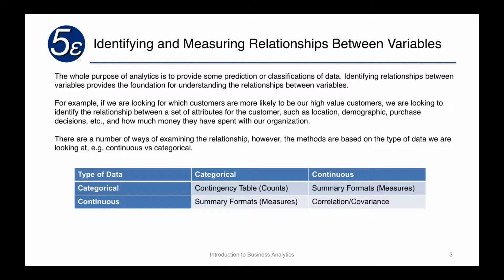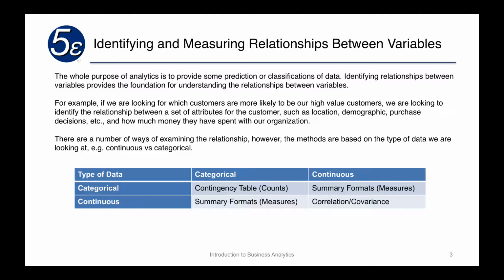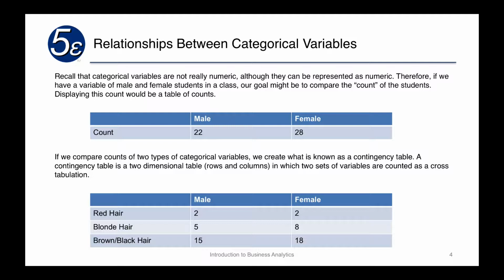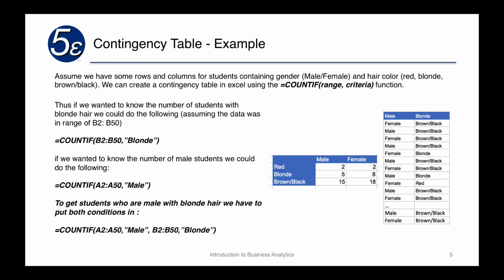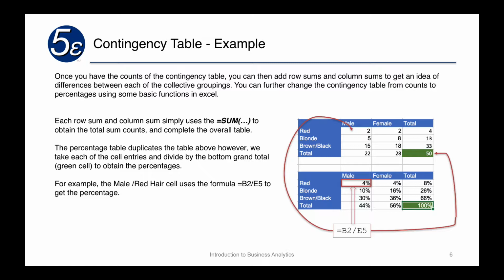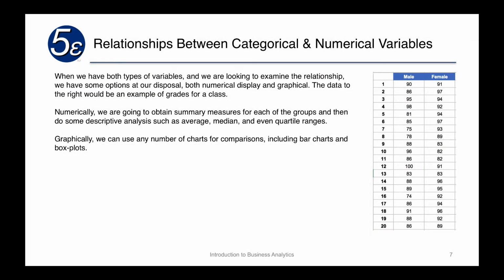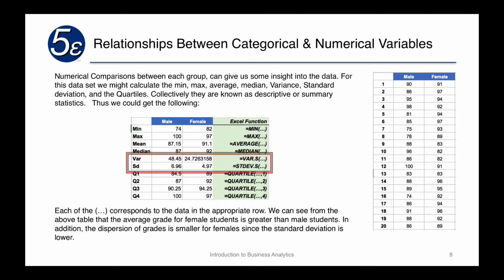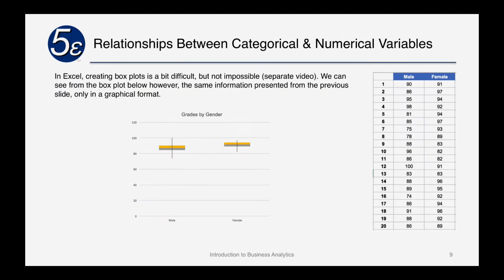Module 3.1 - Relationships Between Variables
This video explores how to examine relationships between categorical variables, continuous variables and a mix. You will learn how to use the COUNTIF function in Excel and create summary measures in Excel